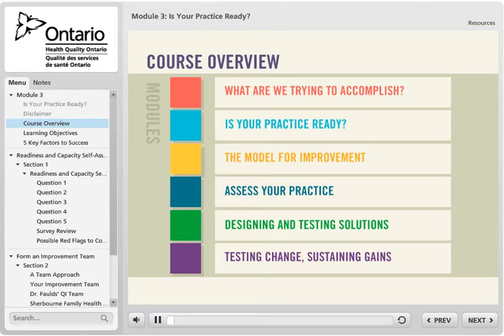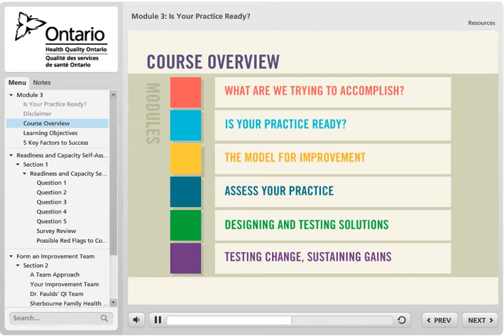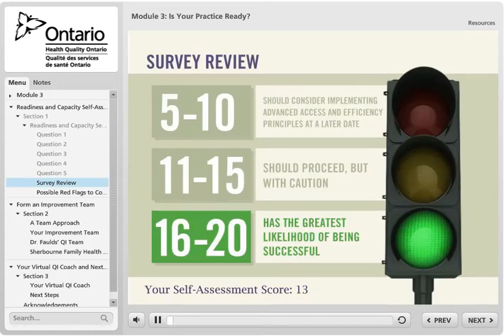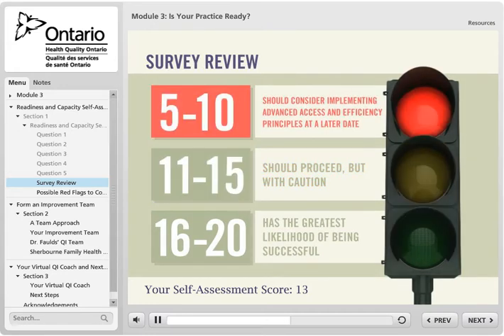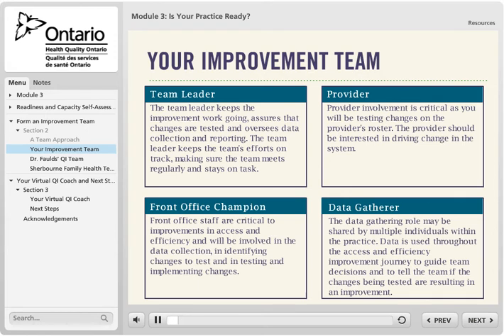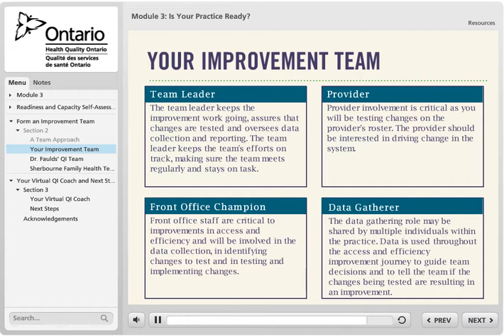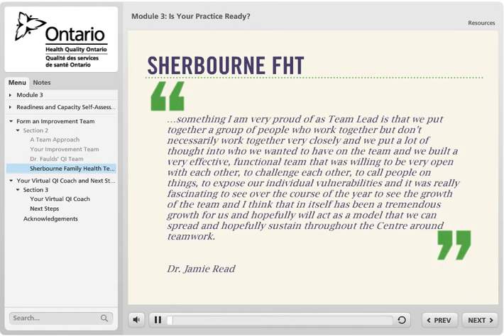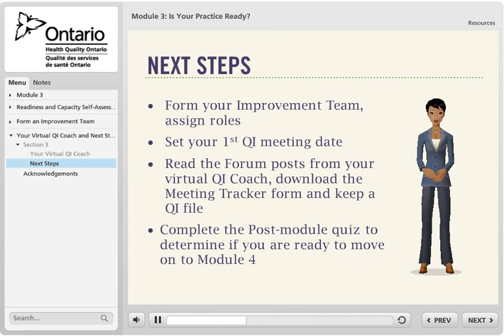AAE Module 3: (Is Your Practice Ready?)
Is Your Practice Ready? Learn how to assess your readiness and capacity to implement advanced access.